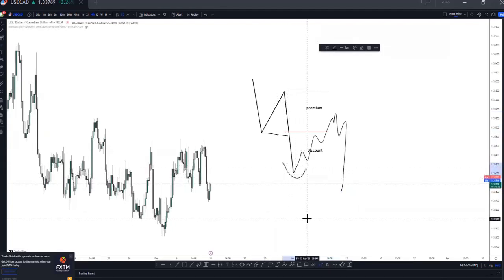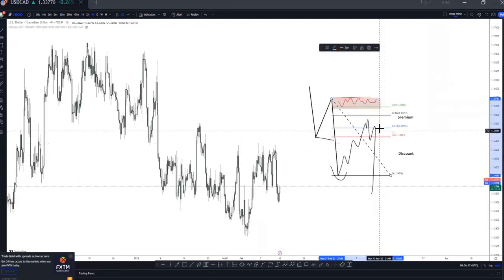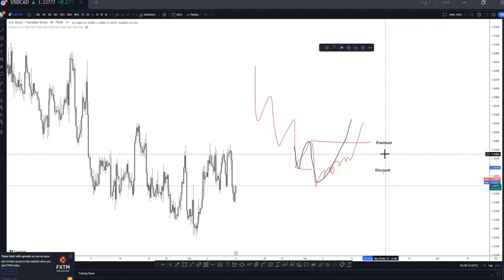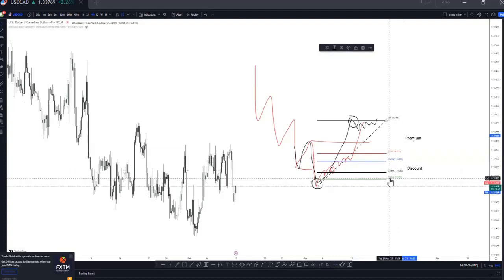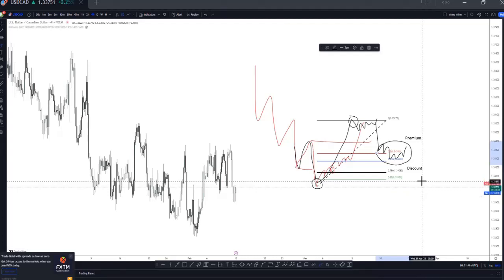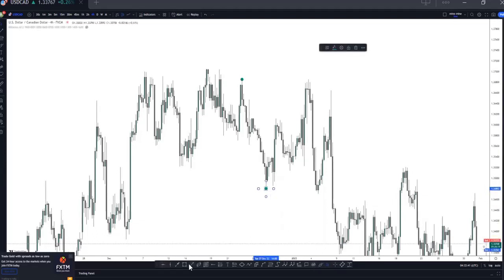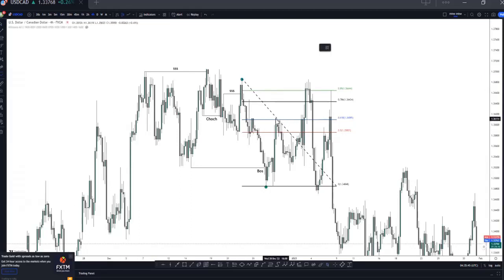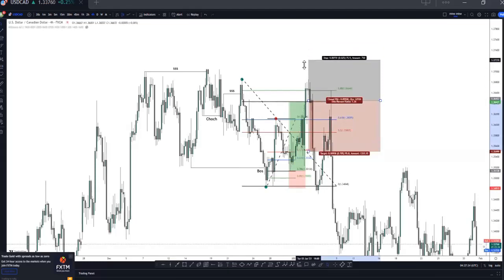How To Use Fibonacci Retracement For Entries Trading Smart Money Concepts